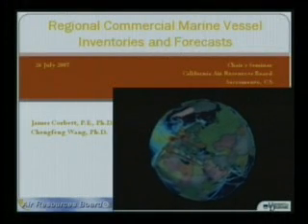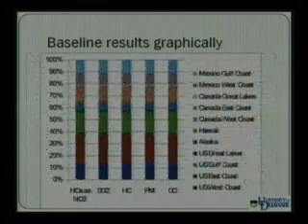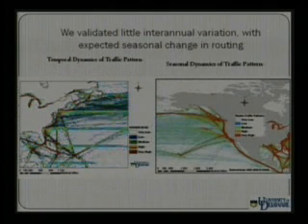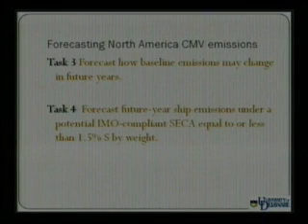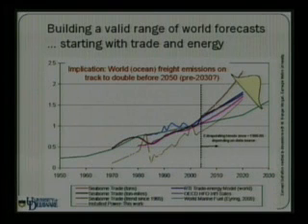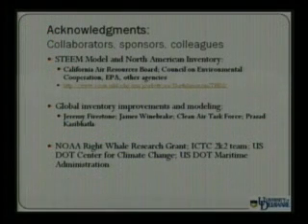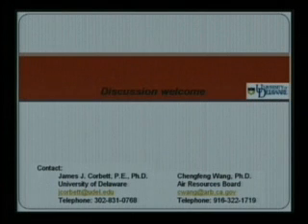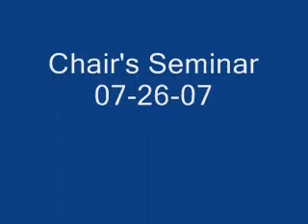Regional Commercial Marine Vessel Inventories and Forecasts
This seminar presents results of a study to geographically characterize energy use and emissions for interport ship movement for North America, including the United States, Canada, and Mexico. A regional scale methodology will be described for estimating commercial marine vessel (CMV) emissions from the ~172,000 voyages to and from North American ports in 2002.